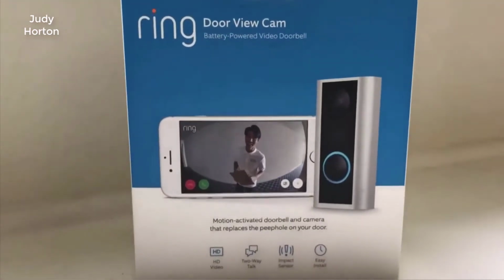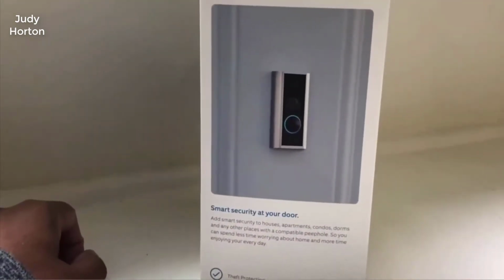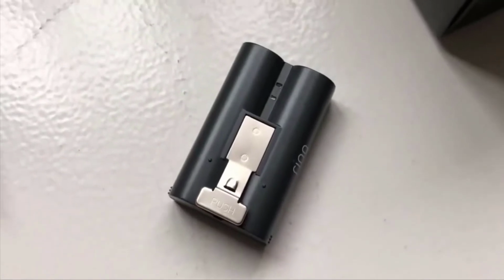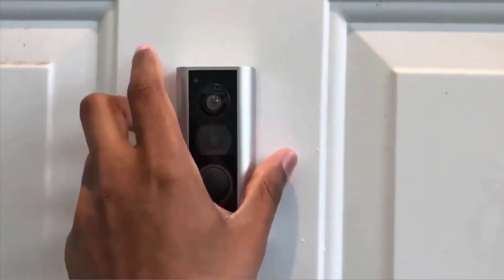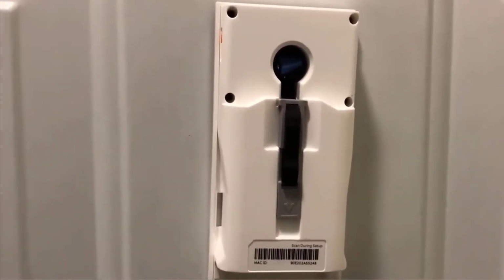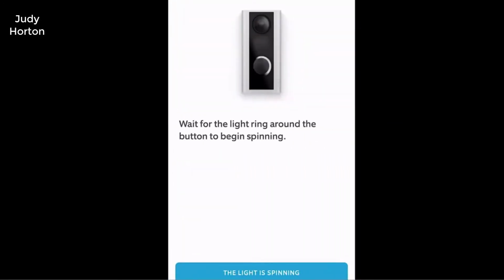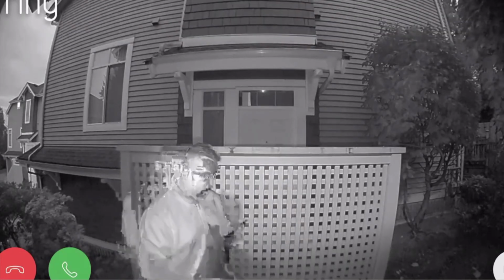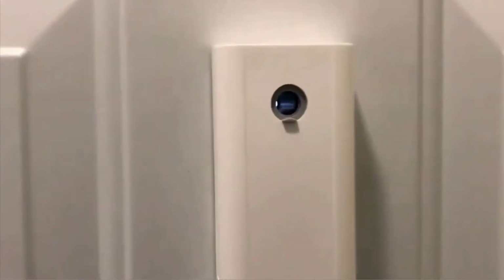Ring Door View Cam – Smart video doorbell Review 2022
Certified Refurbished Ring Video Doorbell 2
+ A Certified Refurbished Ring Video Doorbell 2 is refurbished, tested, and certified to look and work like new and comes with the same limited warranty as a new device
+ Connect your Ring doorbell with Alexa then enable announcements to be alerted when your doorbell is pressed or motion is detected. Talk to visitors through compatible Echo devices by saying “Alexa, talk to the front door”.
+ Lets you see, hear and speak to visitors from your phone, tablet and PC
+ Sends alerts as soon as motion is detected or when visitors press the Doorbell
+ Powered by the rechargeable battery pack or connects to doorbell wires for a constant charge
+ Monitors your home in 1080HD video with infrared night vision
+ Lets you check-in on your property at anytime with Live View on-demand video
+ Includes Lifetime Theft Protection: If your Doorbell gets stolen, we’ll replace it for free

@ B07GTHT6QP